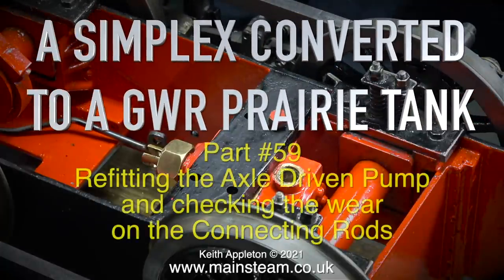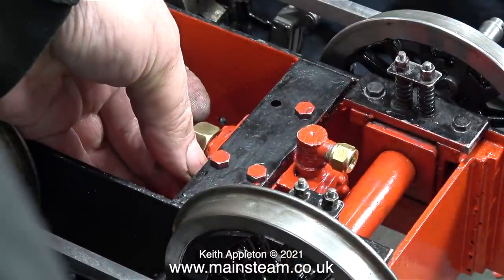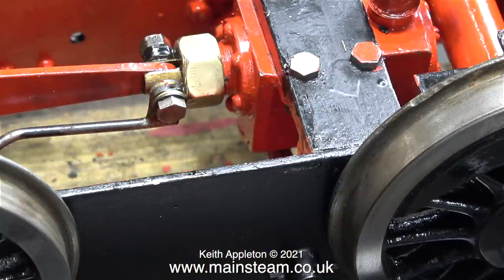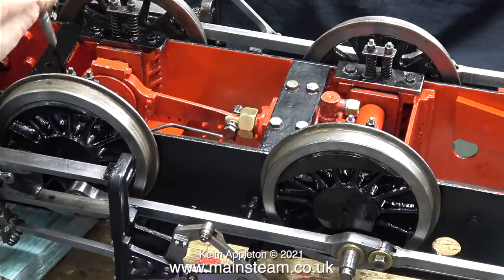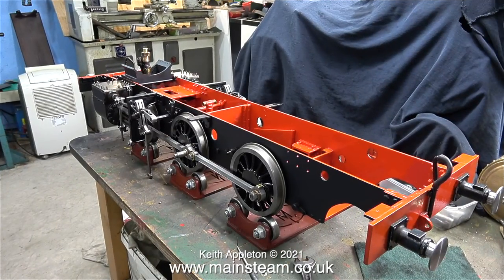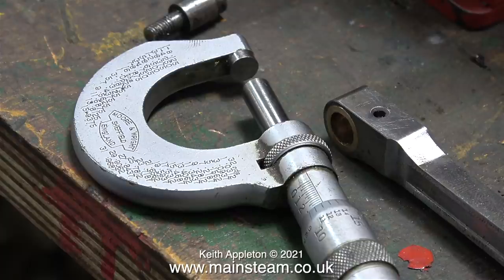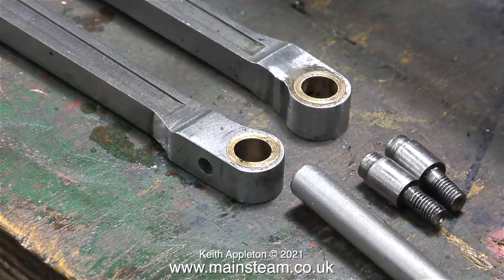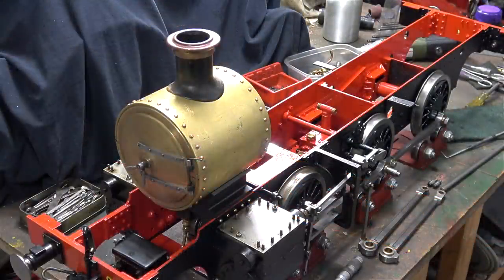SIMPLEX PRAIRIE TANK - PART #59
Refitting the Axle Driven Pump and checking the wear on the Connecting Rods.